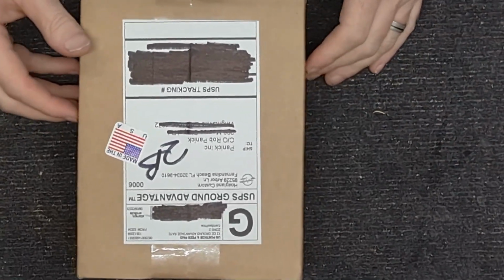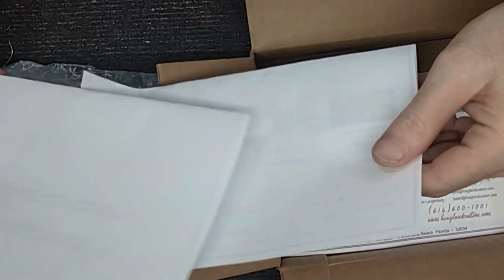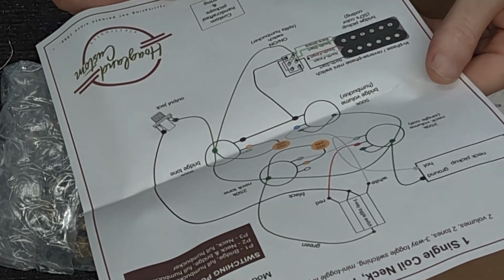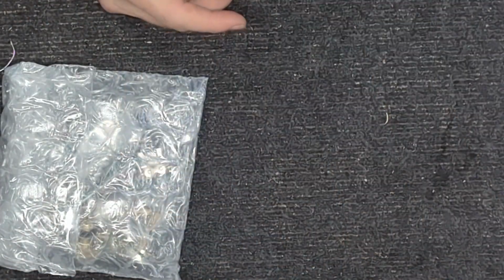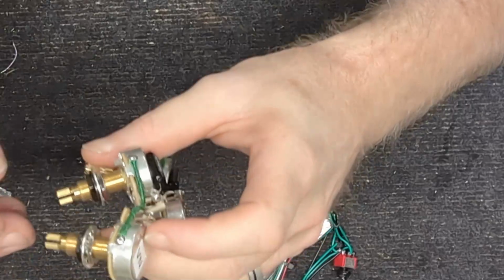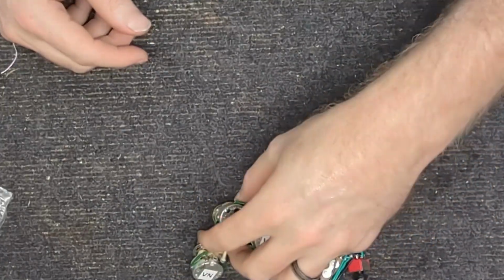Unboxing the Ultimate Bass Wiring Harness from Hoagland Custom! 🎉 | Panick Inc Showcase Bass Project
Get ready for an electrifying episode of the Panick Inc Showcase Bass Project! In this video, we dive deep into the world of custom bass upgrades as we unbox and explore the phenomenal custom bass wiring harness sent to us by the talented folks at Hoagland Custom. 🎶🔌

🔧 Hoagland Custom has outdone themselves with this exquisite wiring harness, promising to take our bass's tone to a whole new level. Join us as we unveil the carefully crafted components and innovative design that are sure to elevate our bass-playing experience.

From top-notch craftsmanship to meticulous attention to detail, Hoagland Custom has established themselves as a true master in the art of custom guitar components. We can't wait to see how this wiring harness will contribute to the sonic journey of the Panick Inc Showcase Bass Project.

🎸 Thank you for being a part of this exciting journey with us! 🎶✨